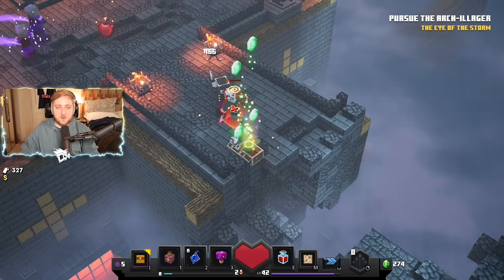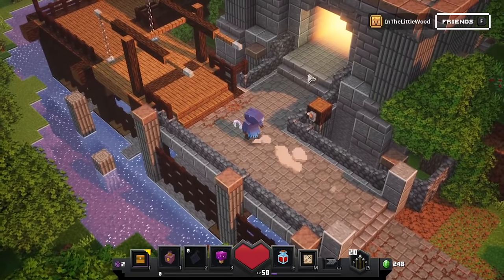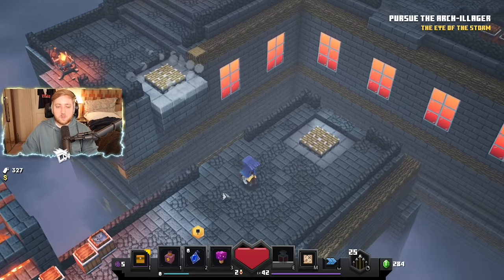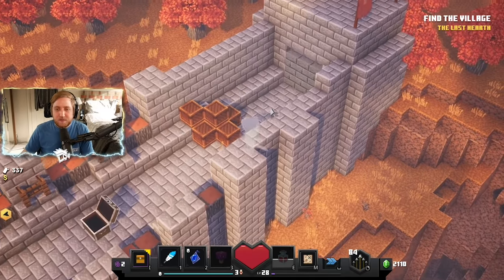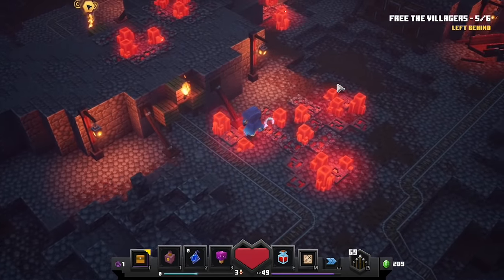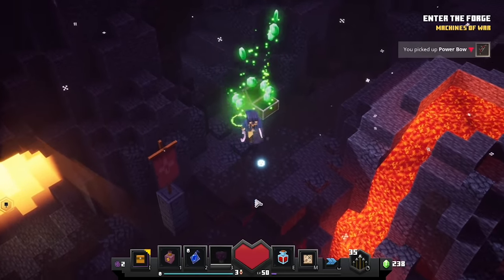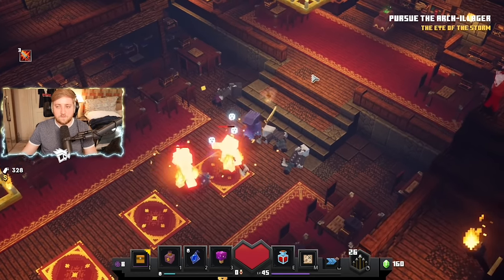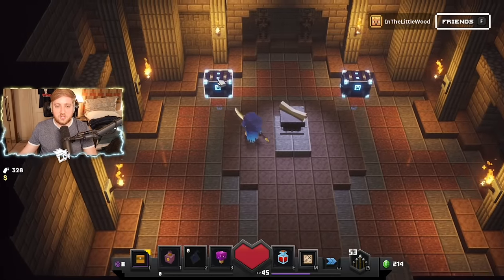Minecraft Dungeons - How to unlock the Secret Level (All Rune Locations)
Open the description for the timestamps of all the secret locations 👍

0:27 - Secret church location
2:07 - Creeper Woods secret
2:53 - Pumpkin Pastures secret
3:18 - Soggy Swamp secret
3:39 - Cacti Canyon secret
4:04 - Redstone Mines secret
4:33 - Desert Temple secret
4:57 - Fiery Forge secret
5:21 - Highblock Halls secret
5:53 - Obsidian Pinnacle secret

BYEEE! ^_^ x